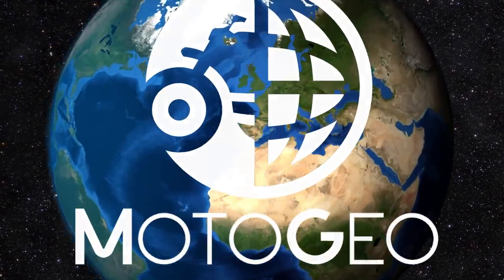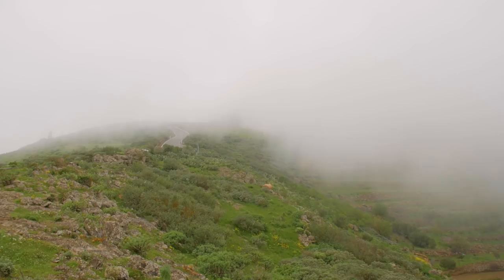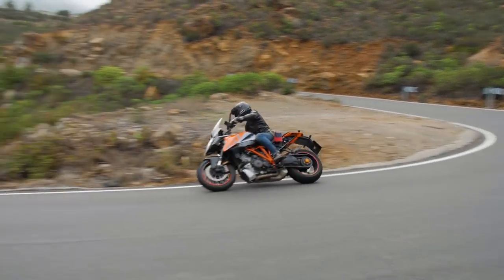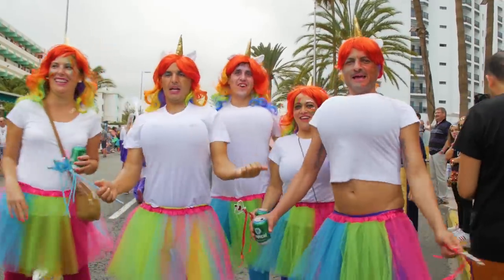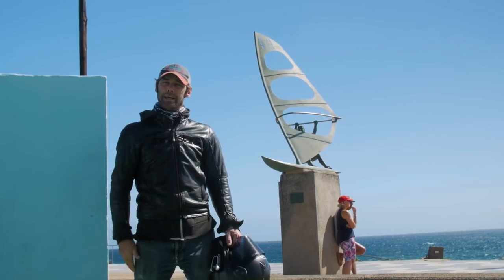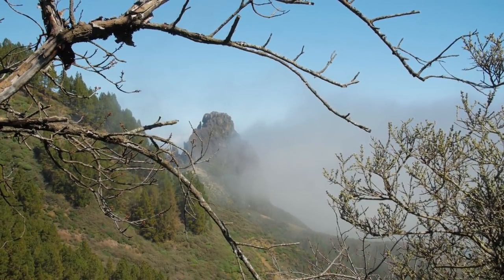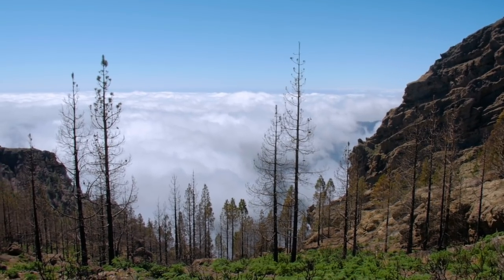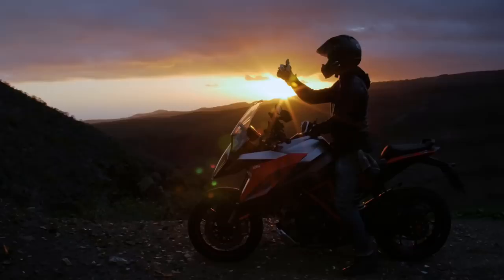Gran Canaria / KTM 1290 Super Duke GT / MotoGeo Adventures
MotoGeo heads to the Gran Canaria island, known as the miniature continent and just 130 miles off the African coast, to ride the KTM 1290 Super Duke GT around this mountainous and volcanic region.